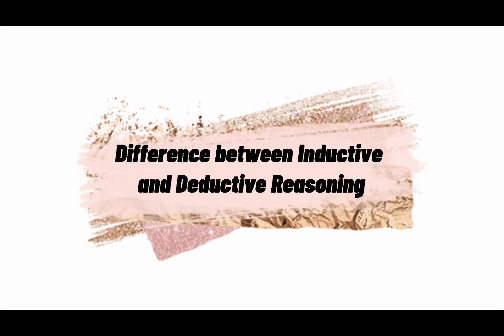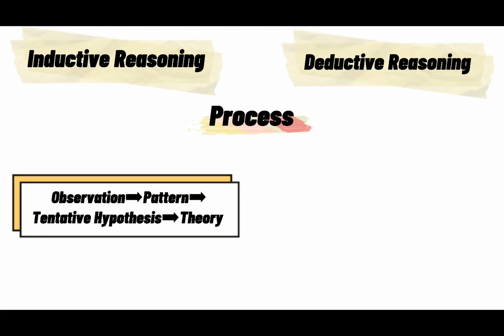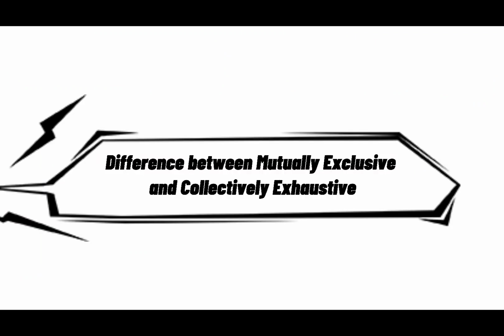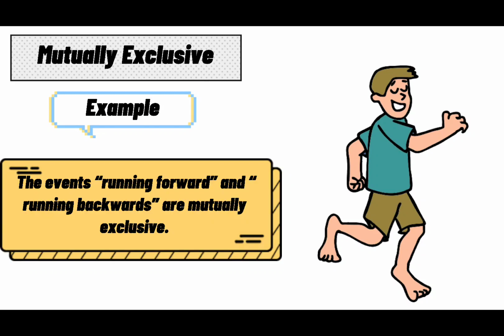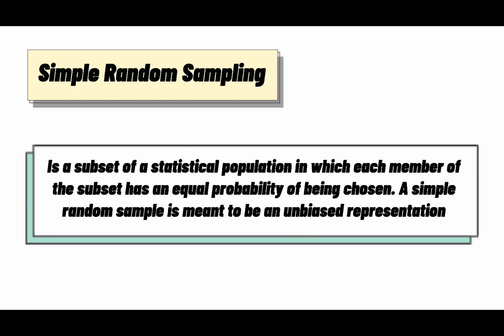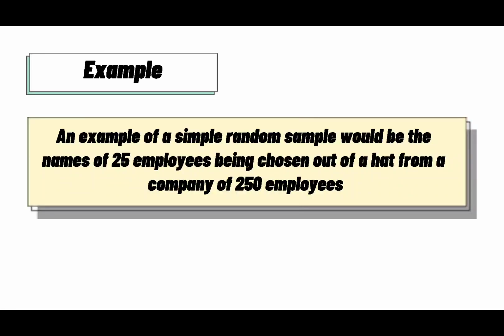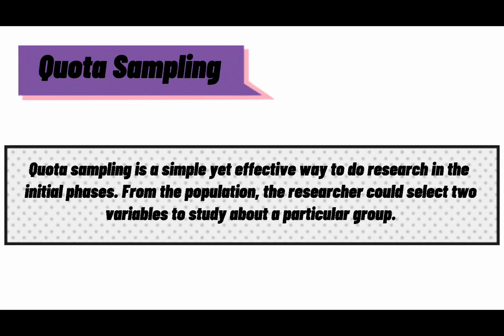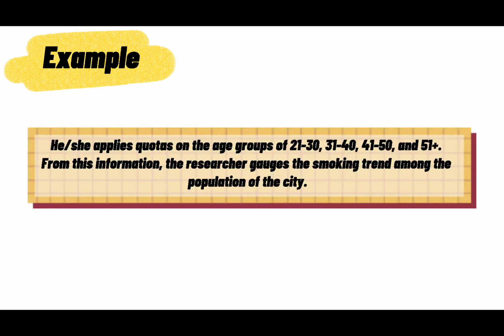Final Project (Quantitative Methods)